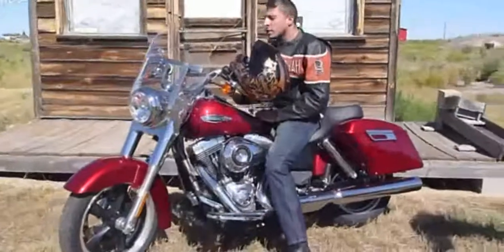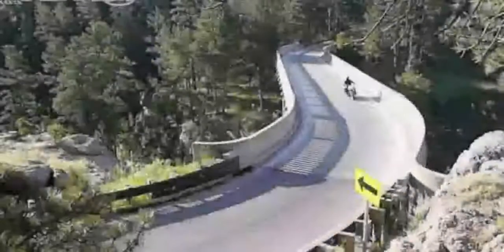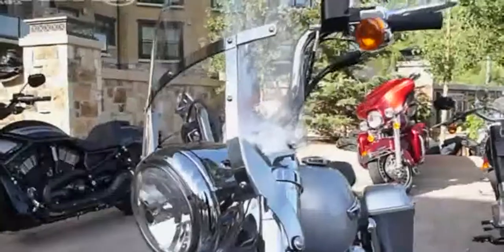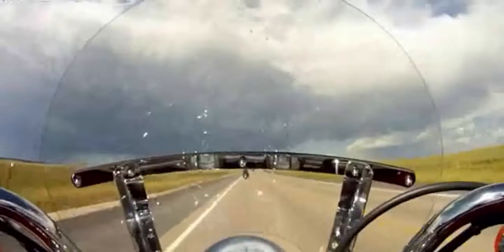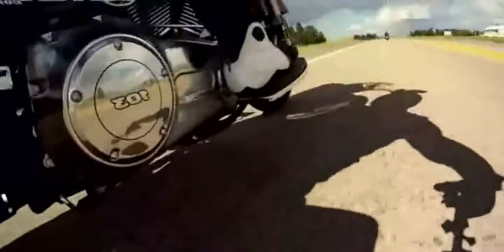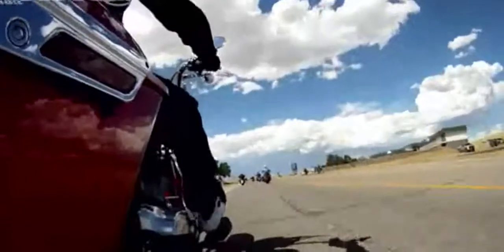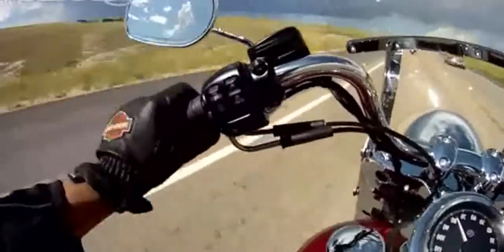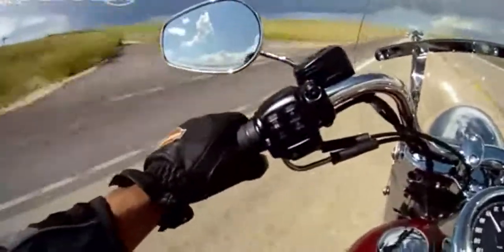2012 Harley Switchback - fadriema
2012 Harley Switchback - fadriema

Harley Davidson 2012 Switchback FLD with fairing
2012 harley davidson heritage softail classic
2012 harley switchback for sale
2012 harley davidson wide glide
2012 harley switchback specs
2012 harley davidson sportster 1200 custom
2012 harley davidson iron 883
2012 harley switchback price
2012 harley fatboy
2012 harley davidson street bob
2012 harley switchback exhaust
2012 harley switchback engine guard
2012 harley switchback
2012 harley switchback
2012 harley davidson street glide
2012 harley davidson ultra limited
2012 harley switchback horsepower